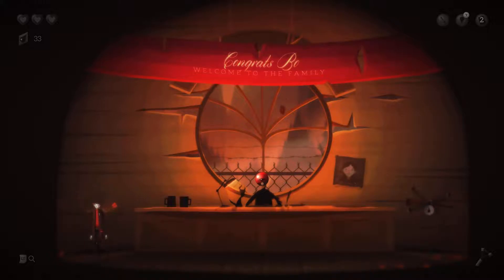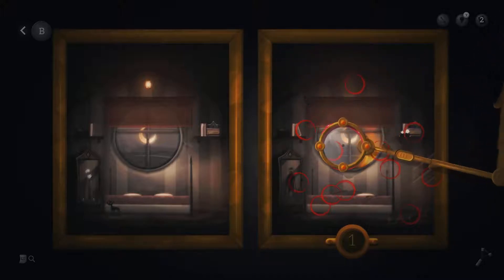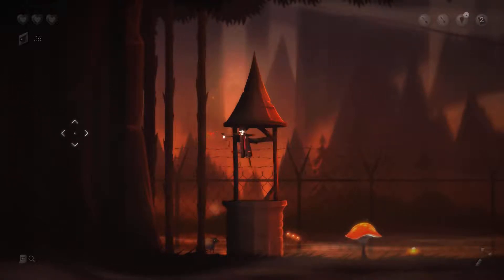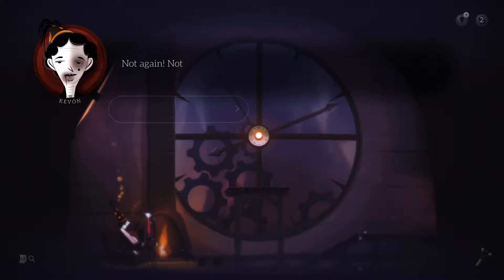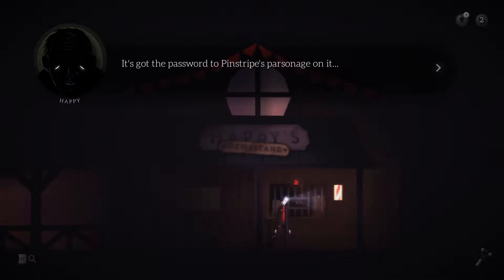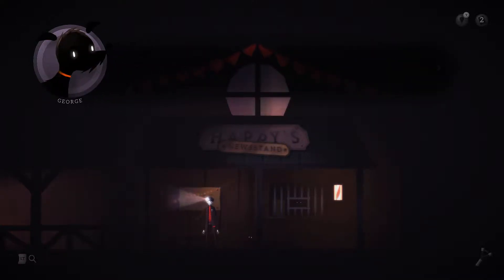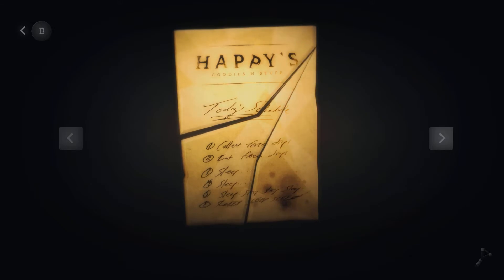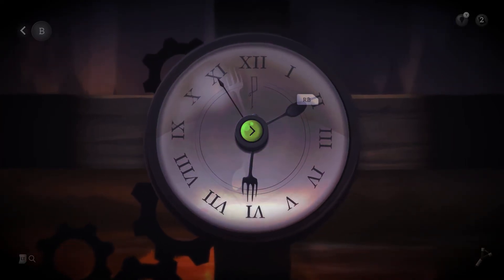Pinstripe - Part 7 - Time Warp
We mess around with time. We shouldn't have.